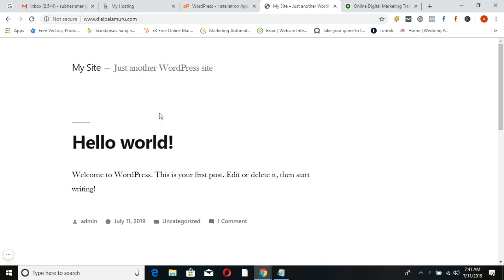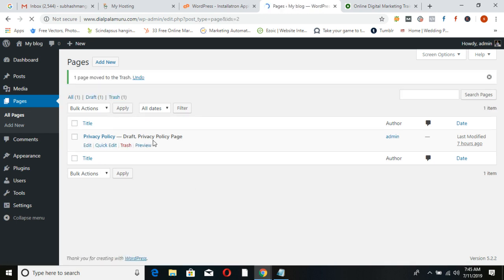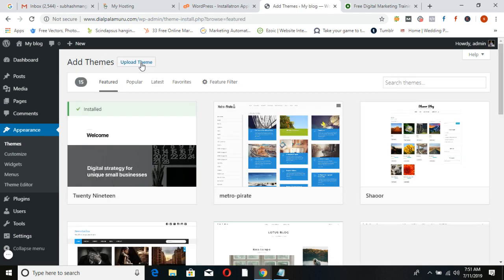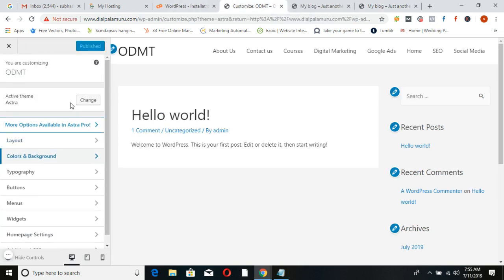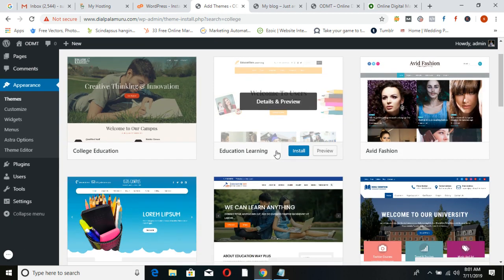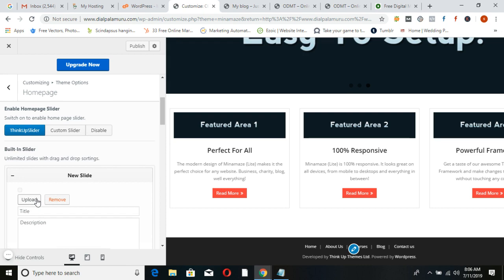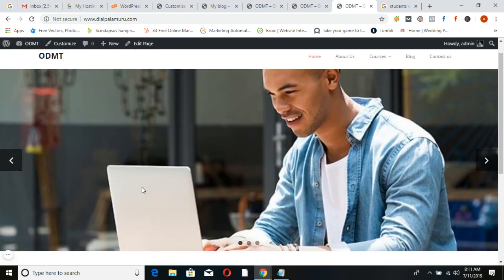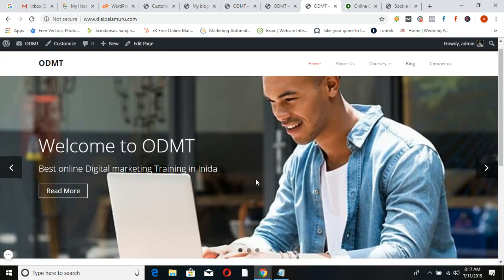How to Create Website in wordpress - Step By Step Tutorial for Beginners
Hello Guys,

In this Video I have explained How to create Wordpress Website in Simple Steps. Before You Create Website You should have domain and hosting. You can find Video on How to Buy domain and Hosting

Once you buy domain and hosting , these are the following steps you should follow

Step By Step process of Creating Website

1.Pages
2.Menu
3.Theme
4.Customize

Plan what pages you have to create and put them in the menu. Spend more time on finding best themes for your website and customize them accordingly. by default Wordpress meant for Blog. if you want to make it as website Go to Appearance..customize. Homepage option you will find 2 options

   Latest post
   Static Page

Click on Static Page then 2 more options will come

Select front page as Home, and Blog page as Any page where you want all posts should go.